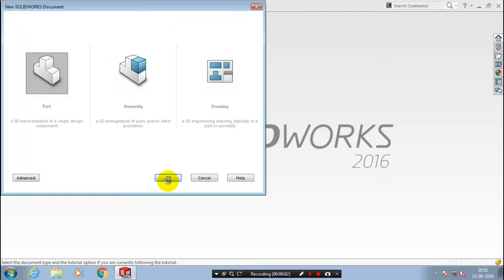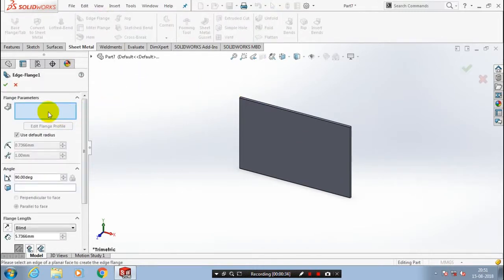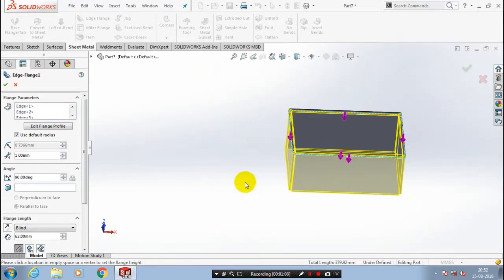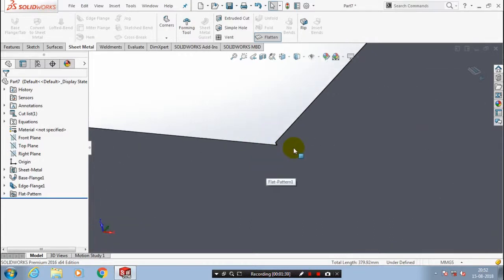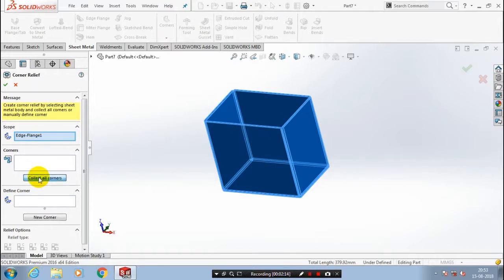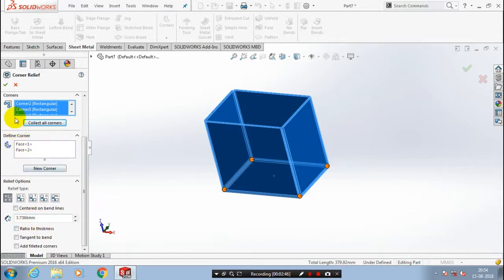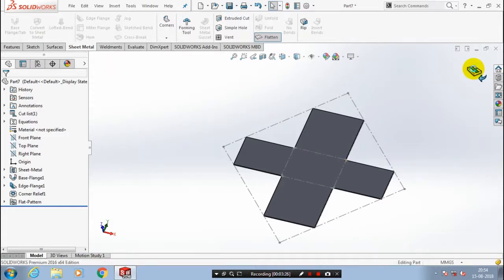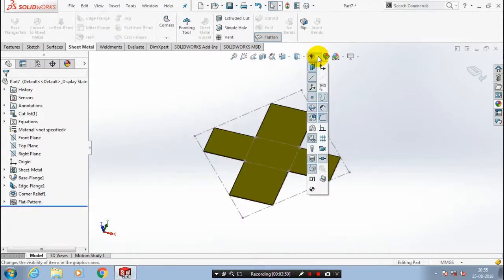CORNER RELIEF IN SHEETMETAL | SOLIDWORKS